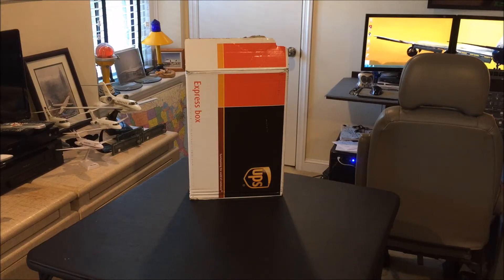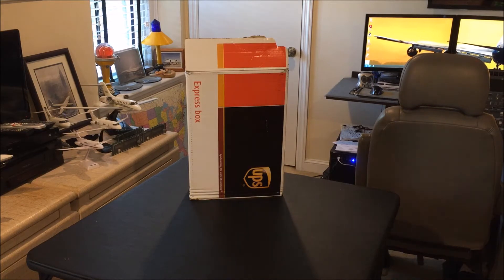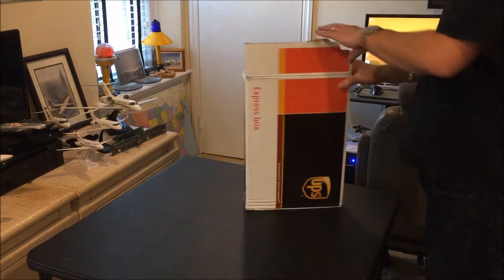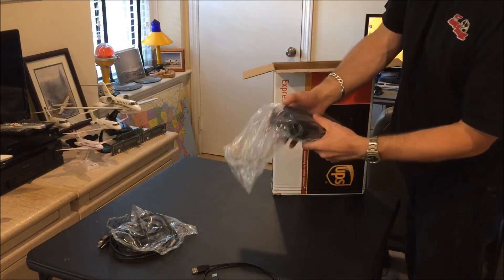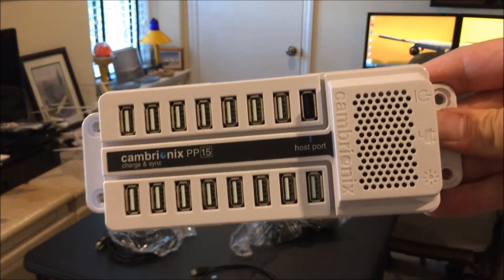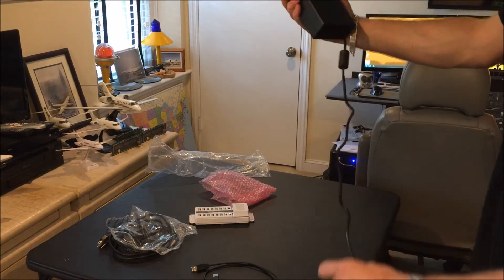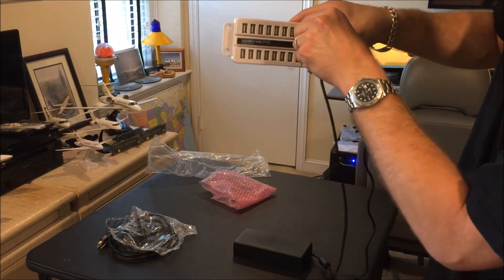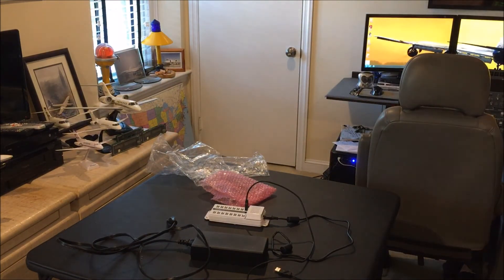Home Cockpit - Unboxing Cambrionix 15 Port Powered USB Hub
Home Cockpit - Unboxing Cambrionix Powered 15 Port USB Hub to replace my weaker USB Hubs.